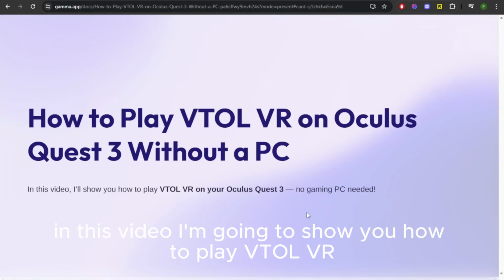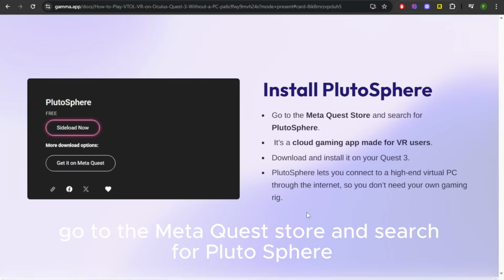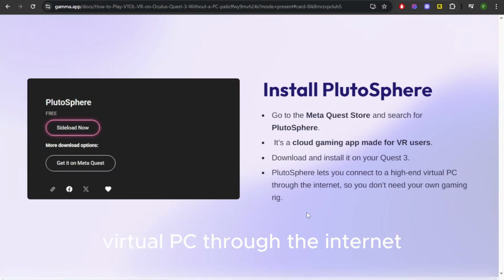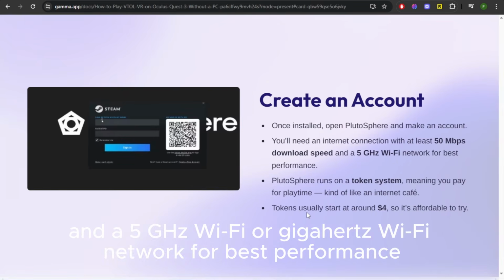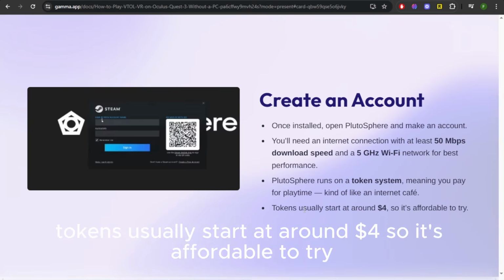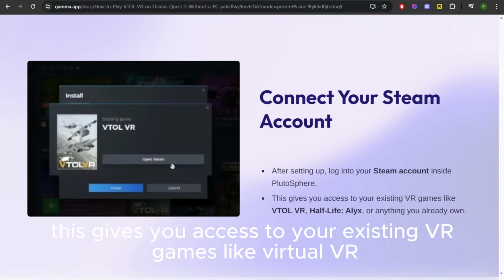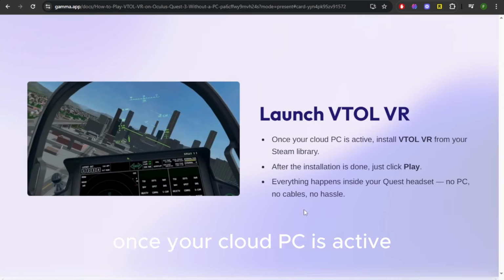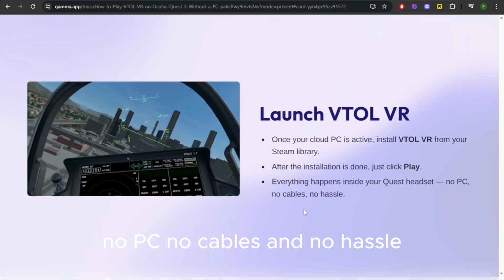How To Play VTOL VR On Oculus Quest 3 Without Pc Properly | (2025) LATEST NEW UPDATED METHOD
How to play VTOL VR on Quest 3 without a PC using the latest 2025 method. In this quick, updated guide I show the correct Quest-version install path, best performance/comfort settings, controller bindings, and cockpit interaction tips so you get smooth frames, readable MFDs, and stable tracking. Includes menu walkthrough, reprojection off, foveation, IPD/sweet-spot tweaks, and common fixes for crashes, drift, and blurry gauges.

Correct install path & first-run setup ✅

Best graphics + comfort settings for smooth frames ⚙️

Controls/cockpit interaction tips (grips, recenter, haptics) 🛩️

Troubleshooting: blur, drift, crashes, and updates 🧰